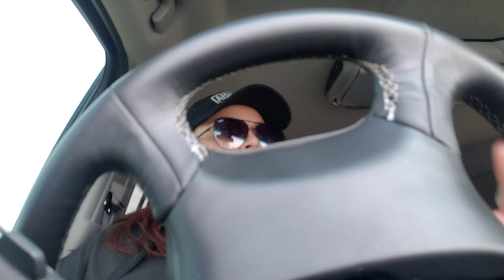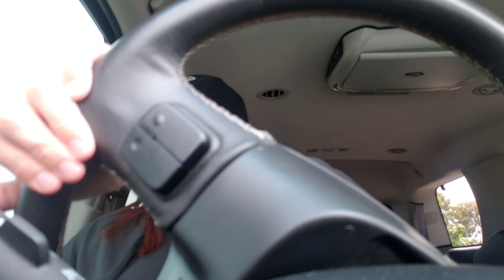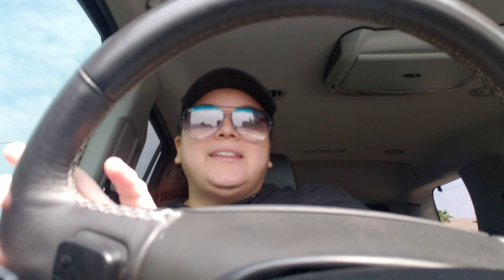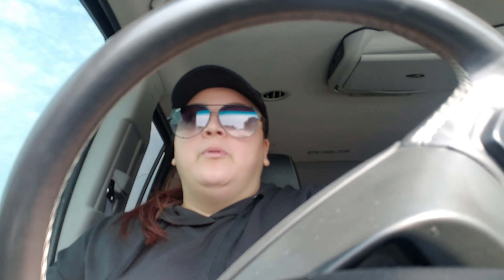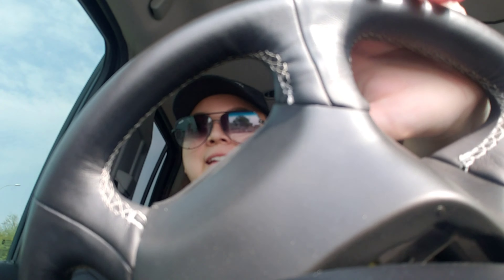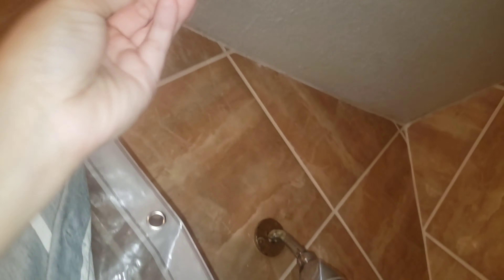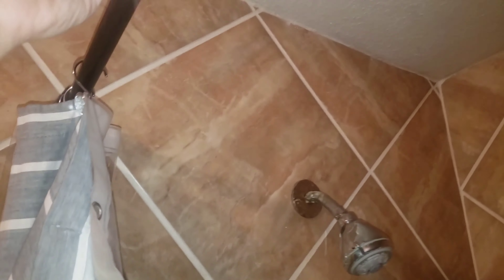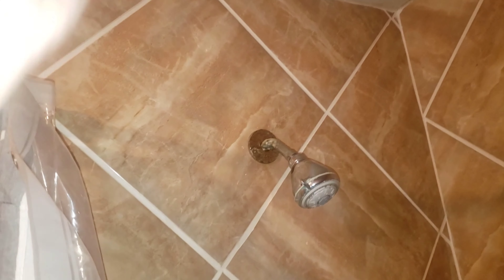WE ARE BACK!!